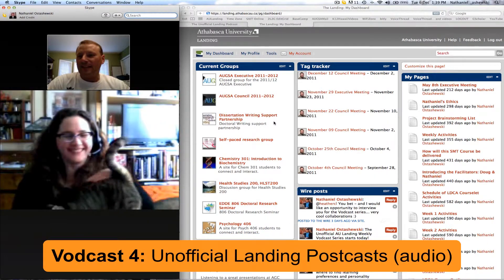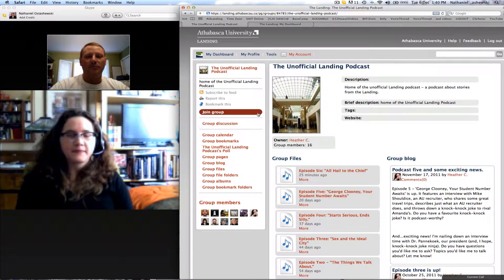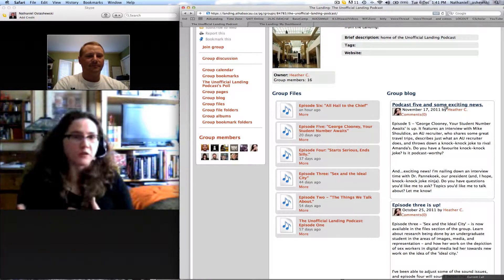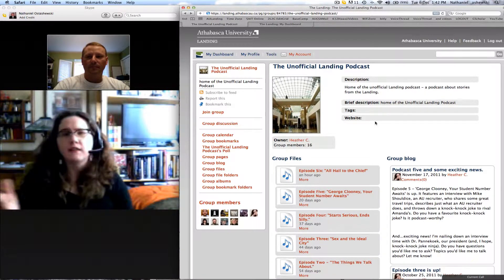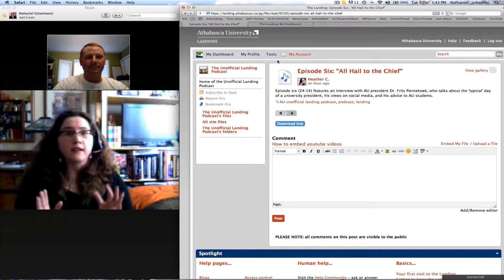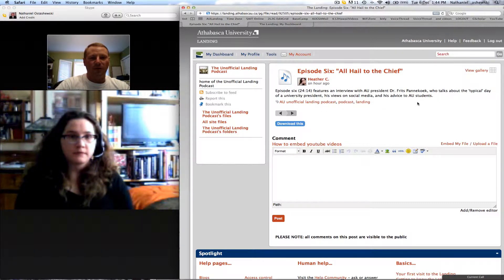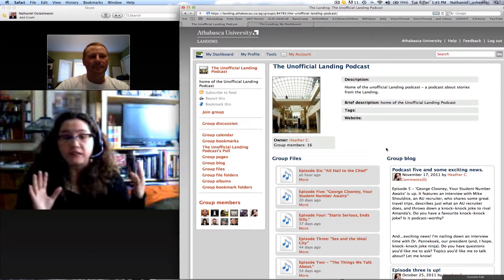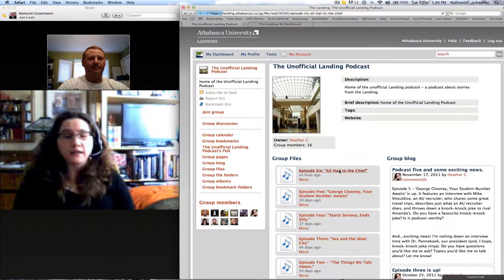AU Landing Vodcast 4: Interview with Producer of AU Landing Podcast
AU Landing Vodcast 4: The Unofficial Landing Podcast - an interview with the producer, Heather Lectio. In this segment Nathaniel interviews an interesting Landing user who has decided to produce podcasts and use a Group in the AU Landing as a "Radio Station". For more information about the AU Landing Podcast, by Heather Lectio, login in